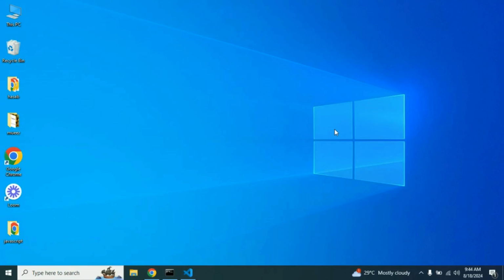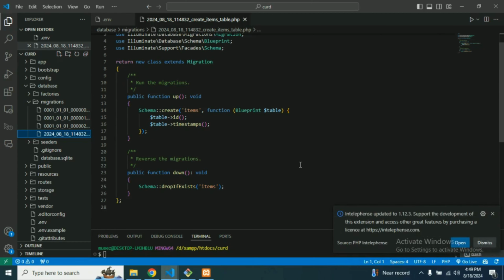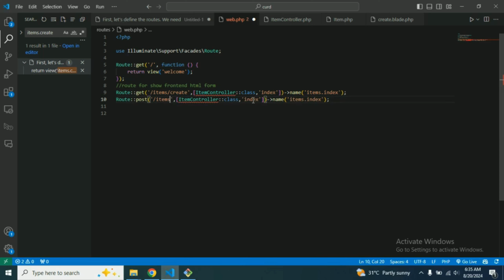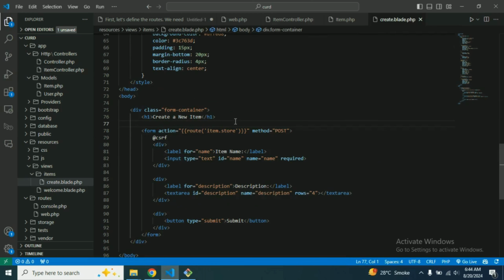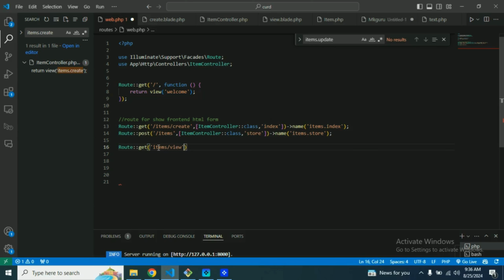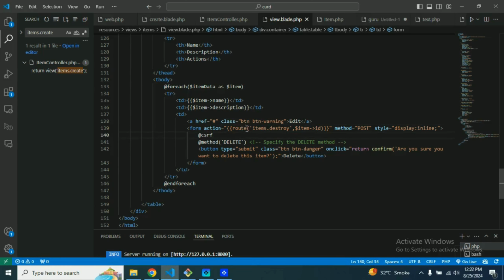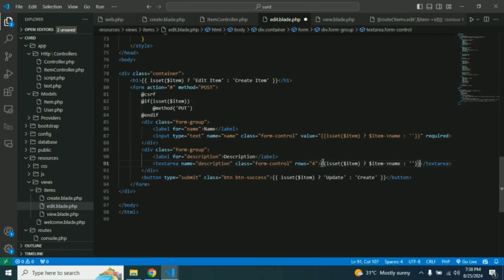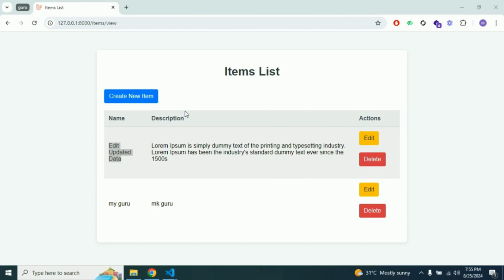laravel 11 curd tutorial for beginners step by step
This tutorial will build a Laravel CRUD (Create, Read, Update, Delete) application using PHPMyAdmin as our database management system. We'll cover the basics of Laravel and PHPMyAdmin, and then dive into creating a fully functional CRUD system.